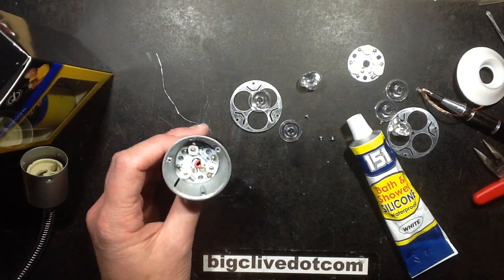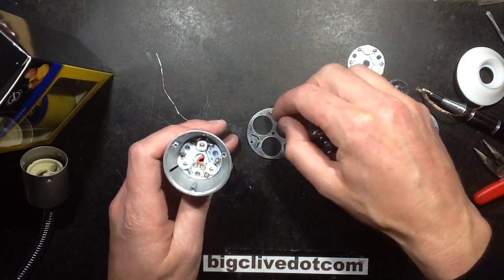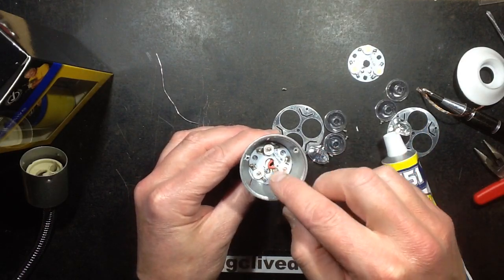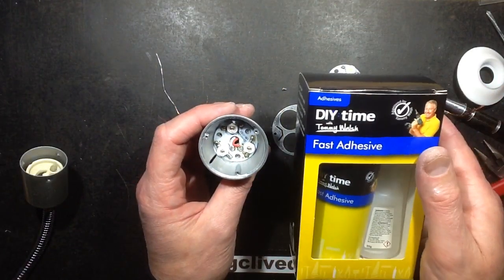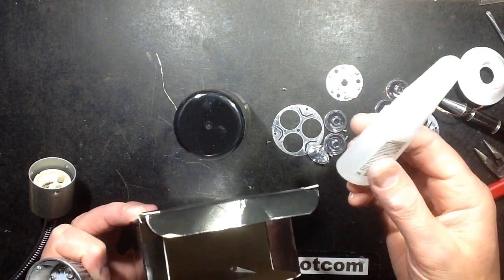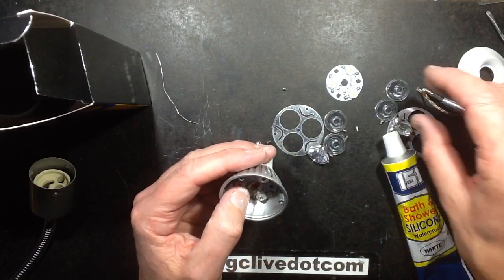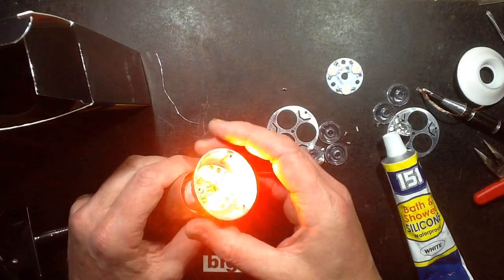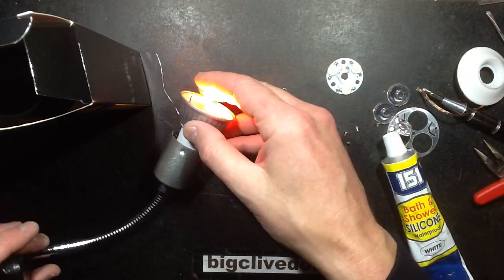GU10 LED hacks including removing the lenses.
This is a spontaneous modification I did to a GU10 lamp to see how the removal of the lenses to expose the bare LEDs would affect the way it lit my DIY LED glitter lamps.

The lenses and front plate are normally used to clamp the LED panel against the heatsink in these lights, so I used a silicone sealant to bond them to the heatsink instead.

The result is good.  Instead of a pattern of lenses being reflected by the glitter, it creates a mass of very sharp points of light instead.

I also made two variants by retrofitting one lamp with two blue and one green LED, and another lamp with two yellow and one red LED.  This gives a mixture of colours being reflected by the glitter.